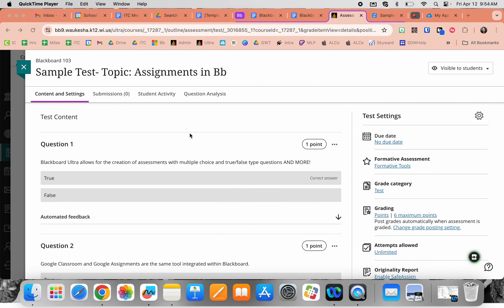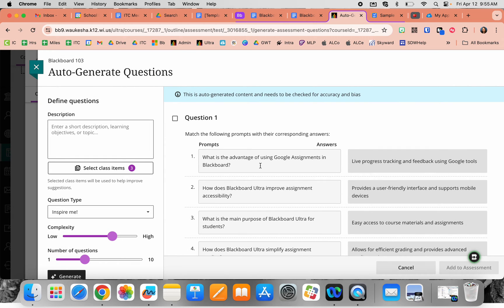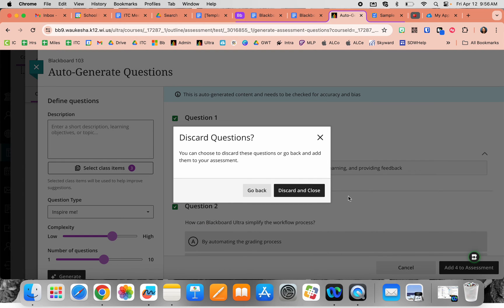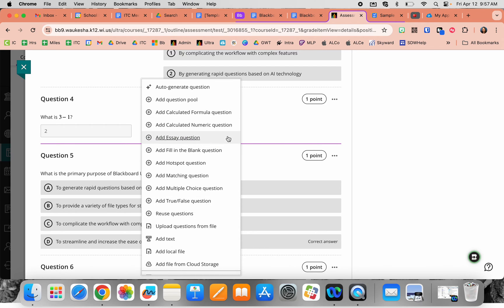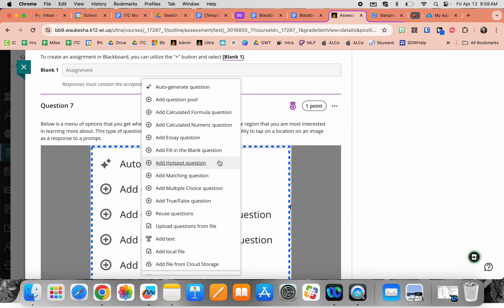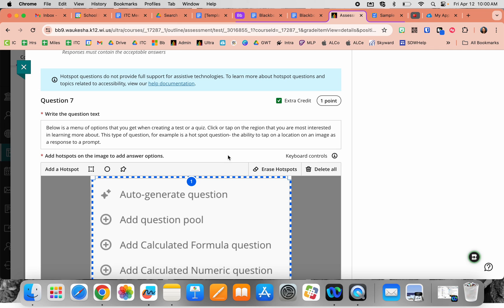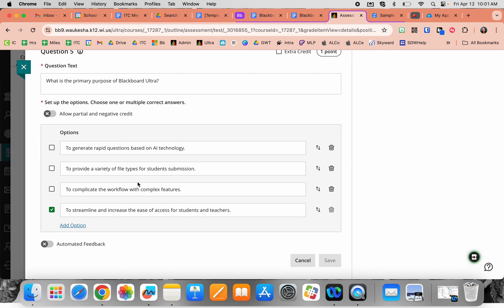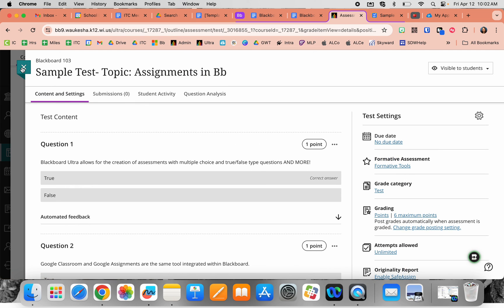Blackboard Test Question Types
This video highlights the different question types that are a part of the test creation in Blackboard Ultra.